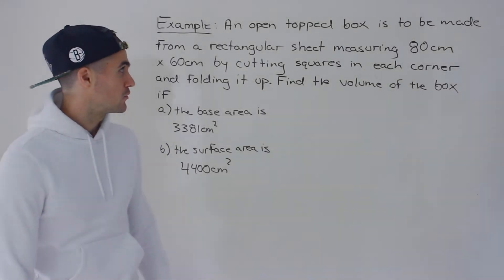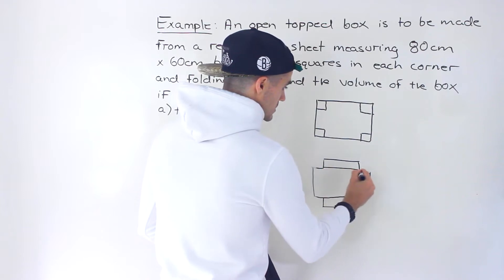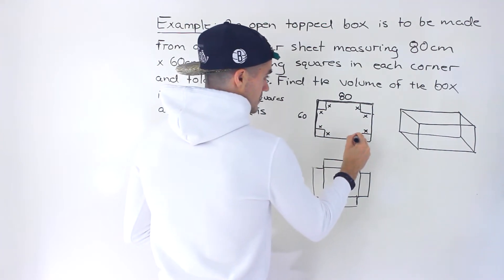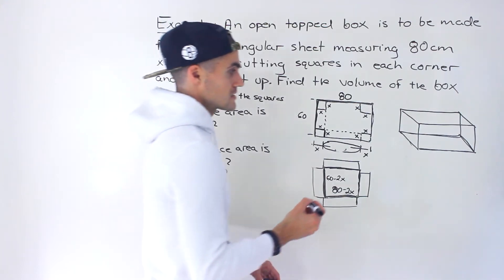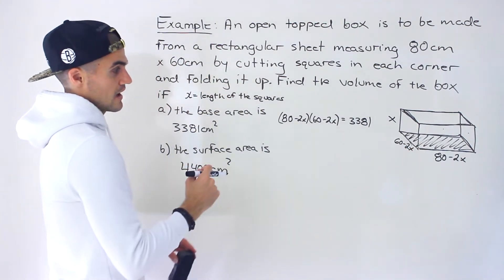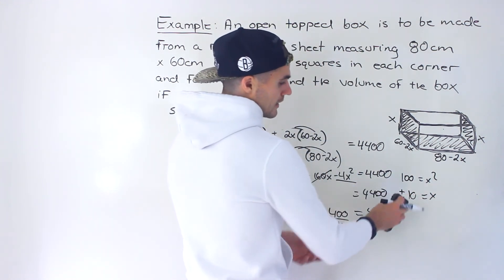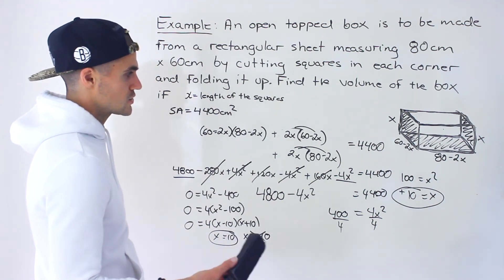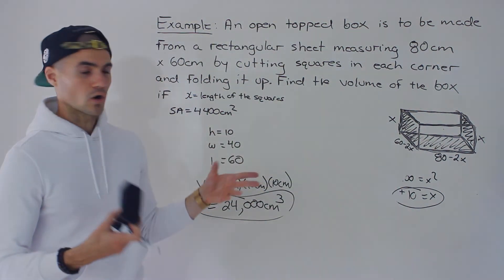Grade 10 Quadratic Problem with Volume of Prism